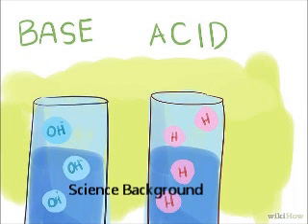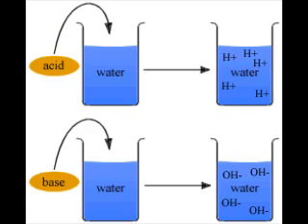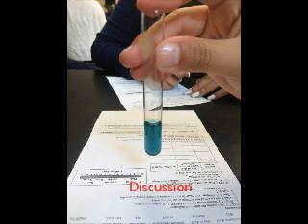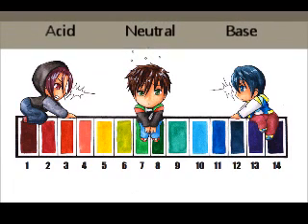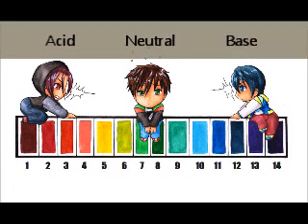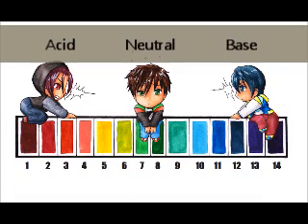Chemistry Movie by Nikki LaLa and Marina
red cabbage indicator